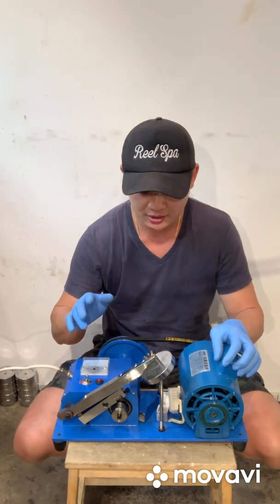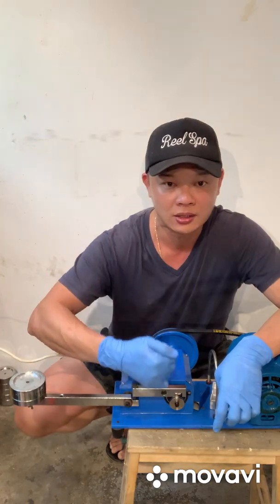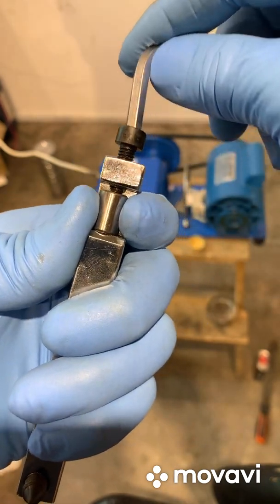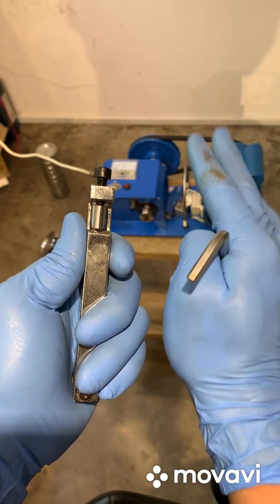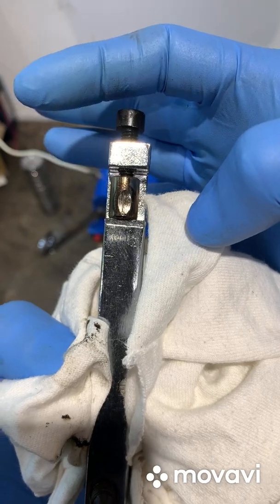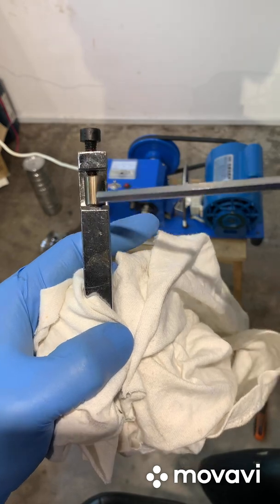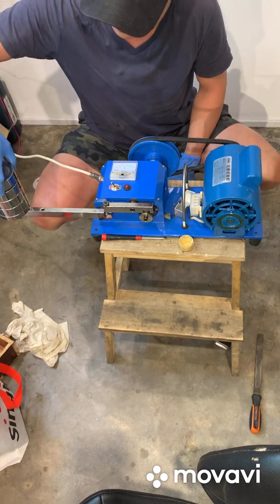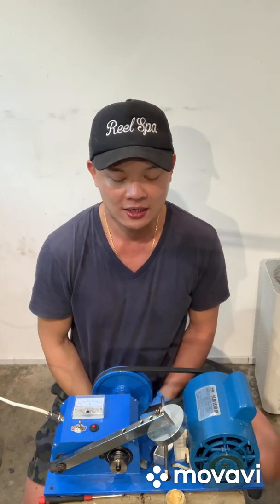Type 2 , Reel Spa More Better Grease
Latest revolutionary molecular science product that eliminates high tension friction, reduces heat and oxidation preventions.